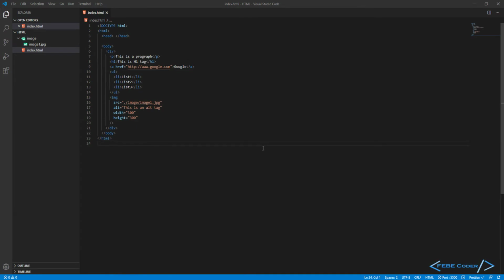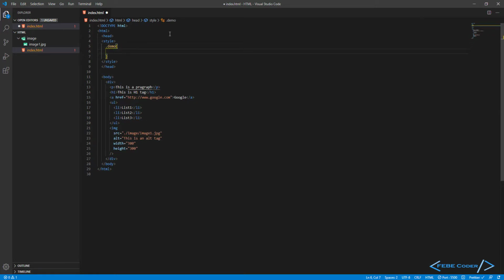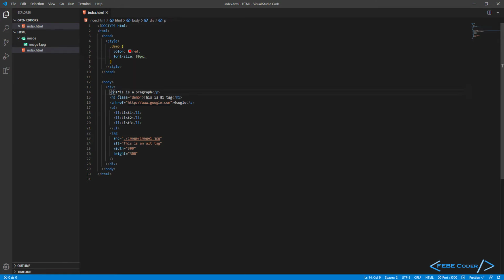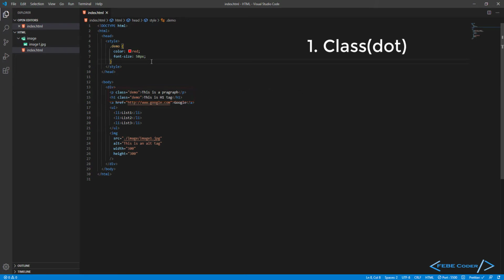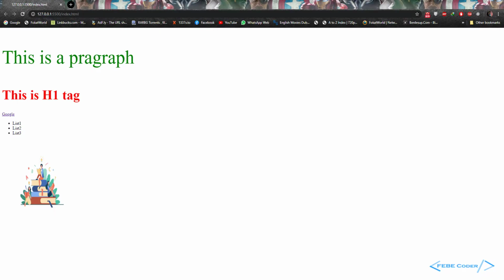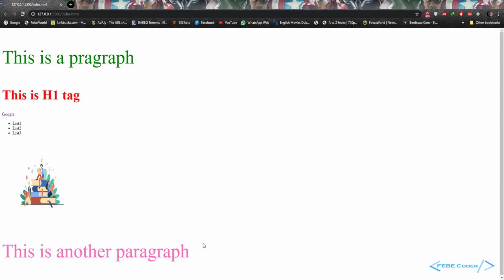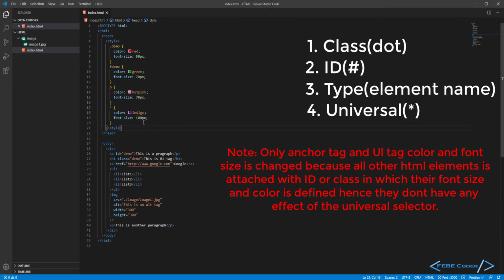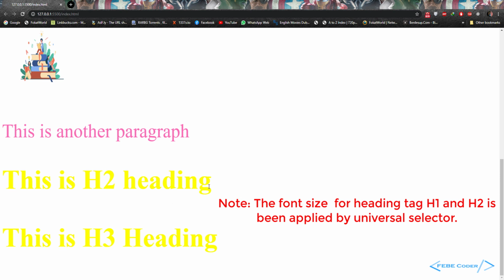#3 CSS with Selectors | HTML and CSS Crash Course Tutorial